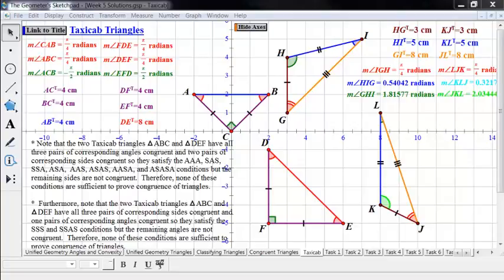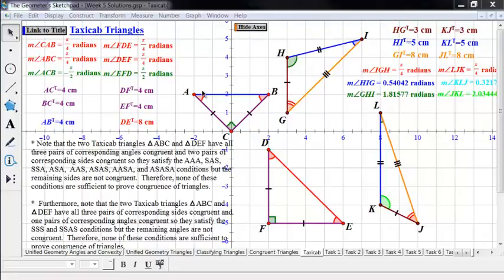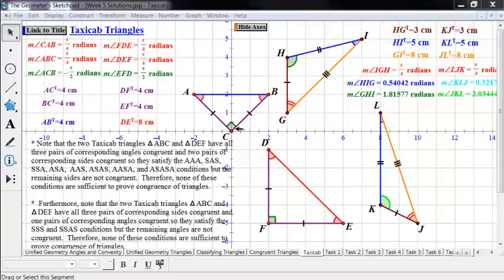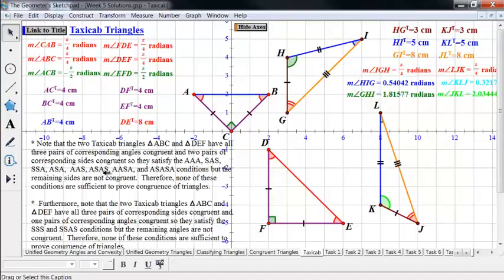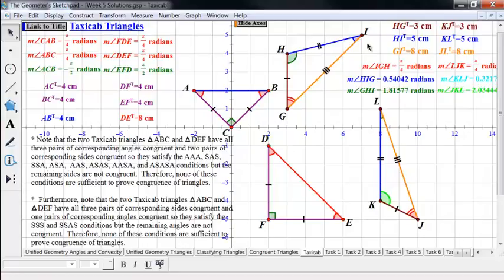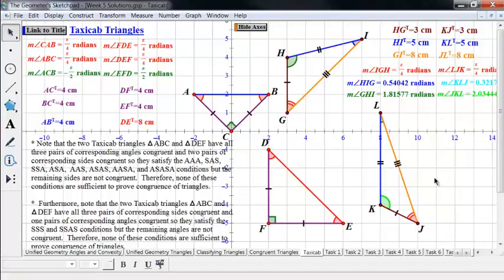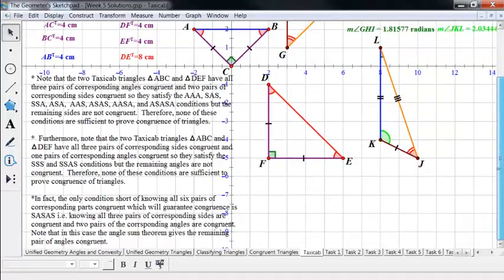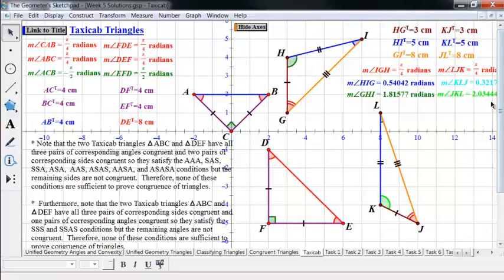Geometry 6.37 Taxicab Triangle Congruence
We investigate the lack of congruence criteria for triangles in Taxicab Geometry.